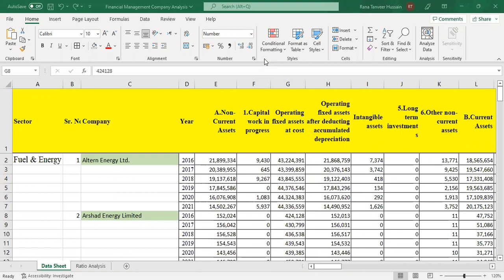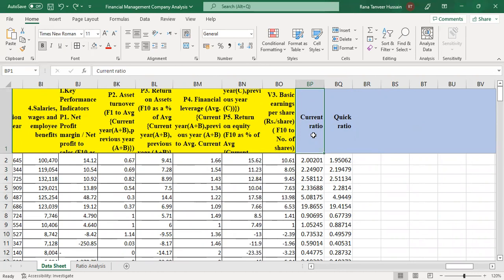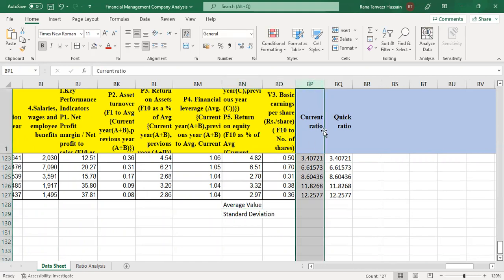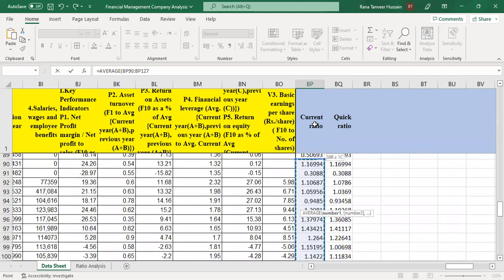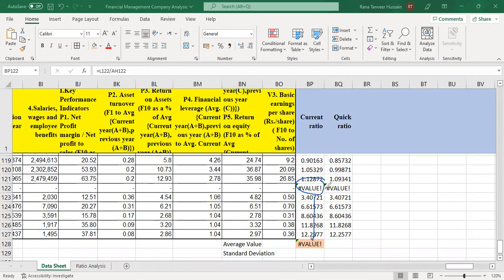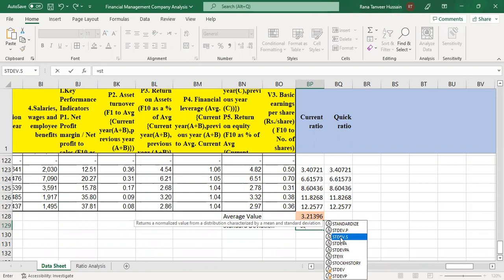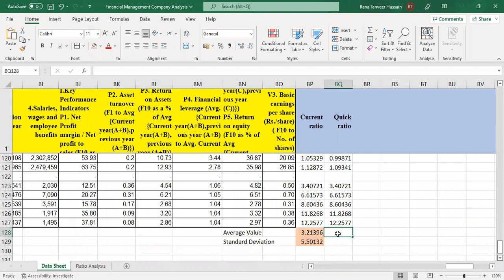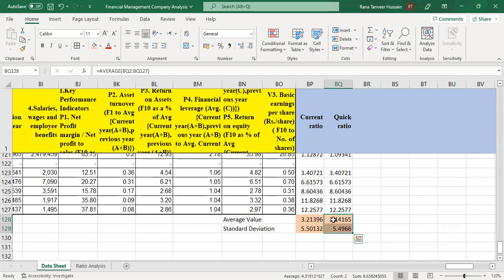2 Calculate average value in excel for each ratio